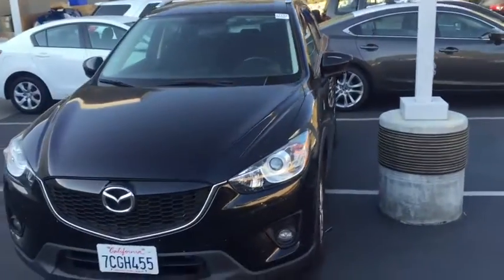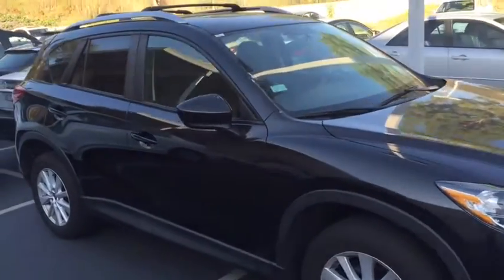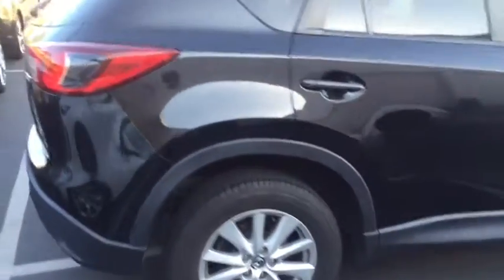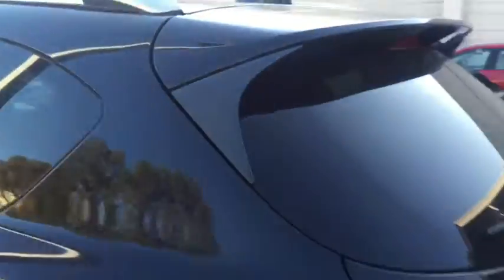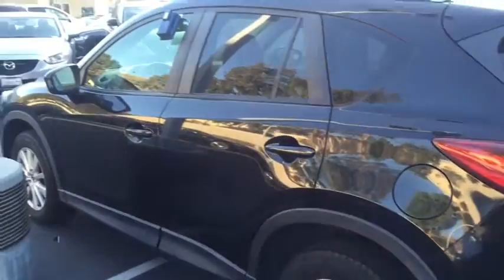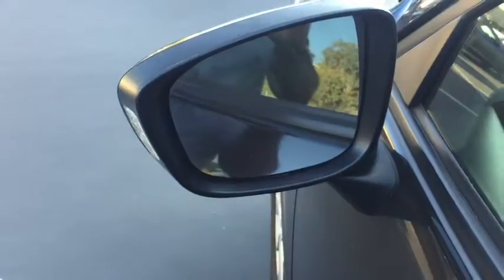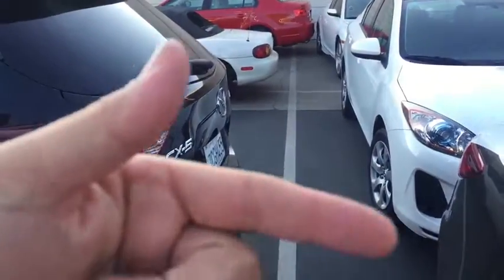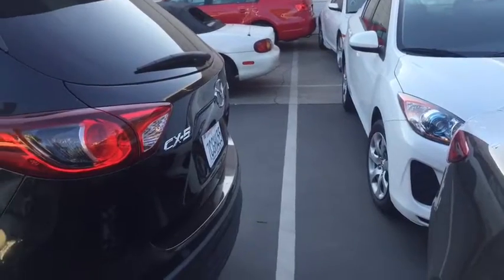2014 Mazda CX-5 Touring for Lisa by Diego at CapoMazda